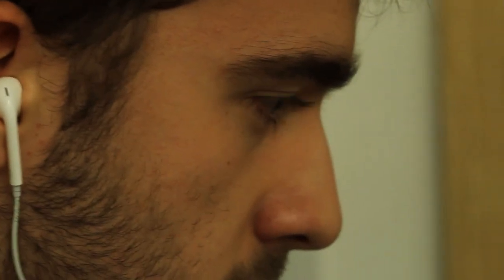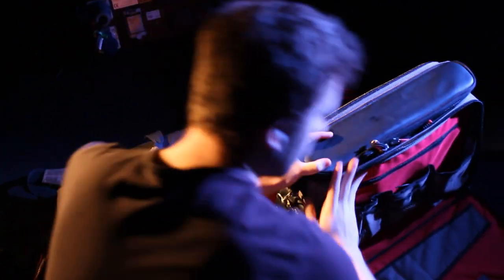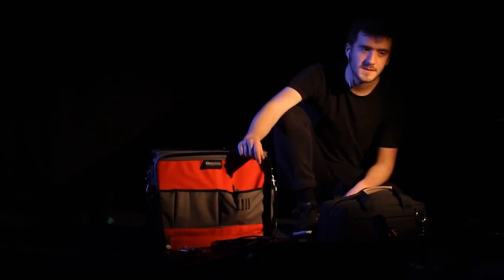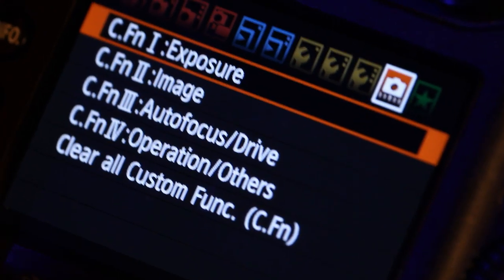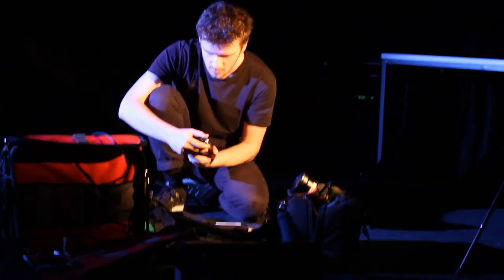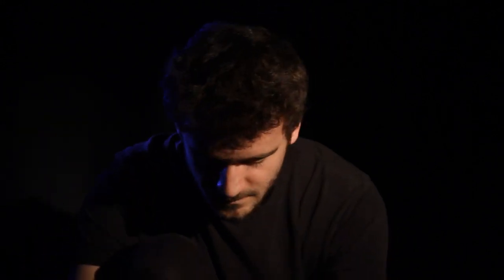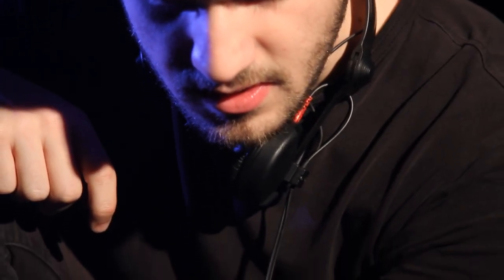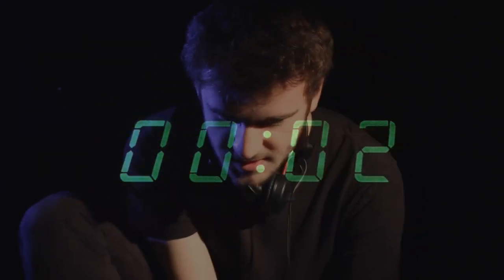'The Runner' a Canon 7D info film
Directed by Lauren McFadden
First film as part of BA Film Production degree at the University of Portsmouth